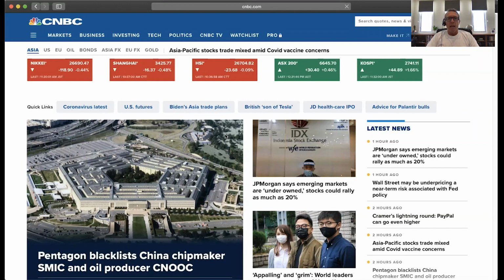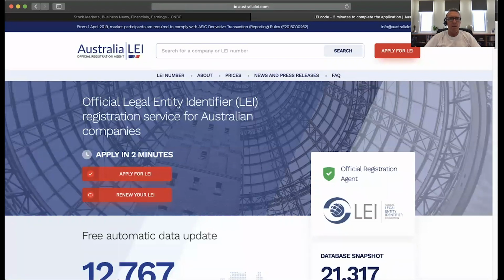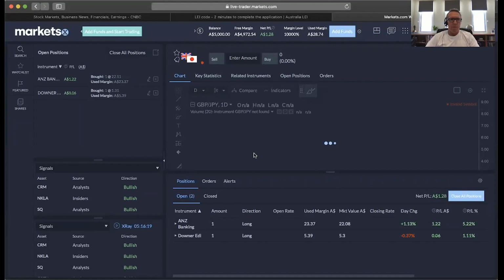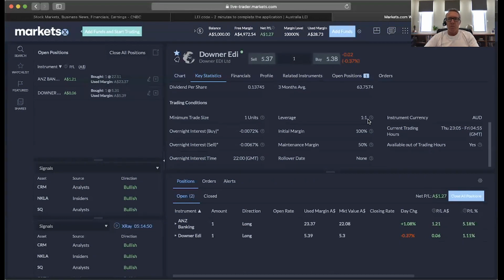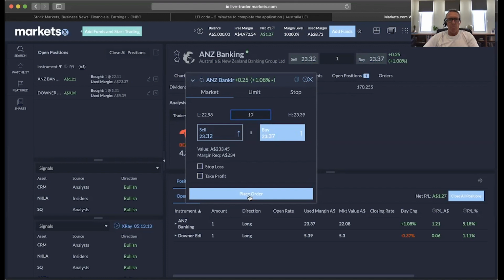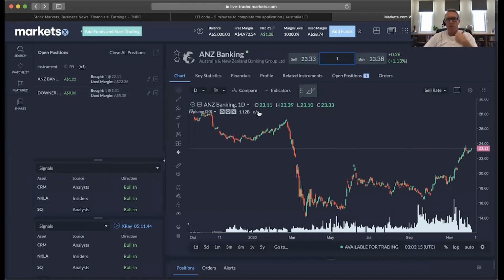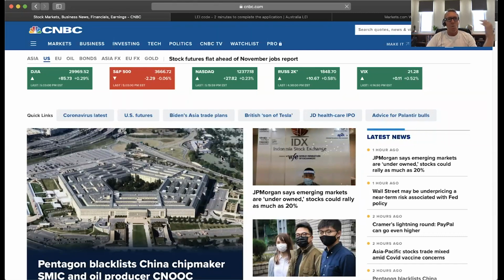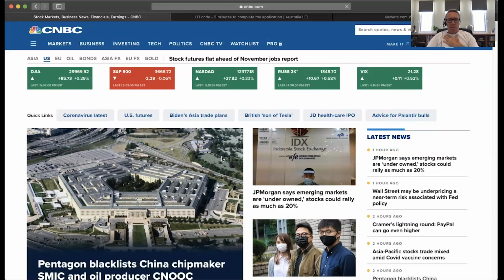4 December 2020 Friday Live Q&A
4 December 2020 Friday Live Q&A